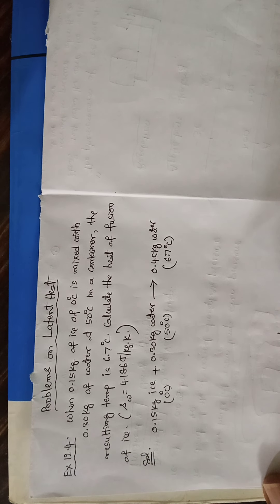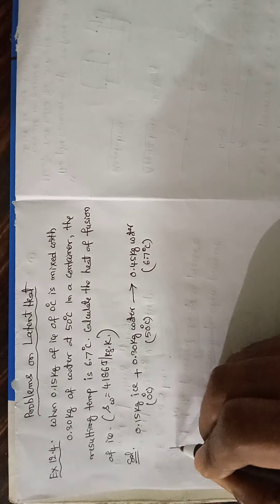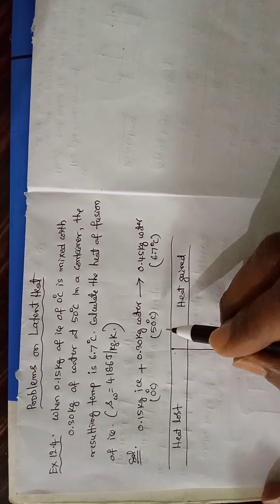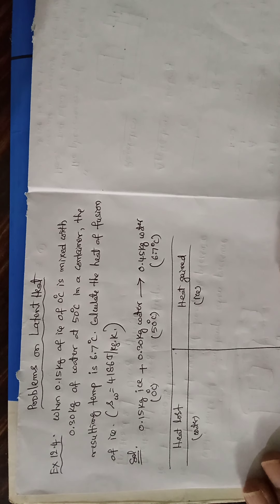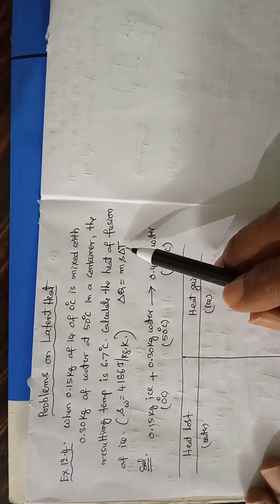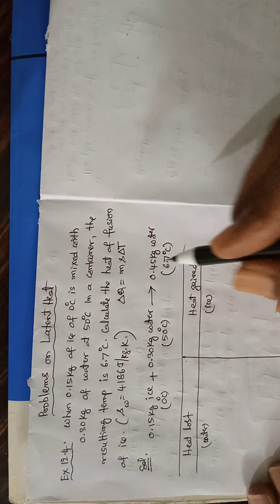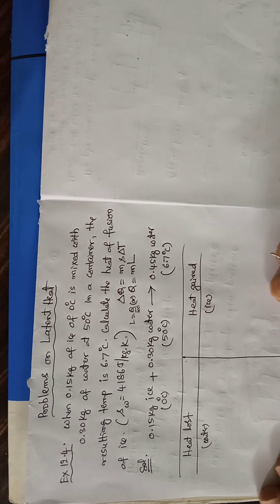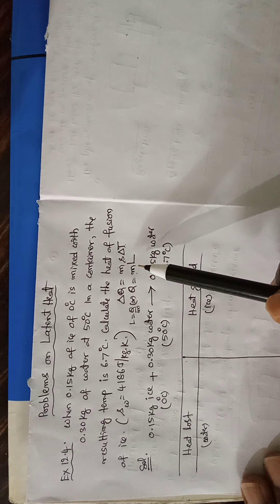12-19.TPM(Problems on Latent Heat-1)